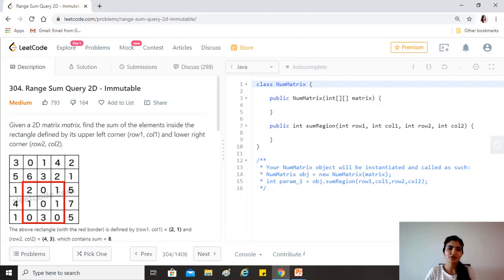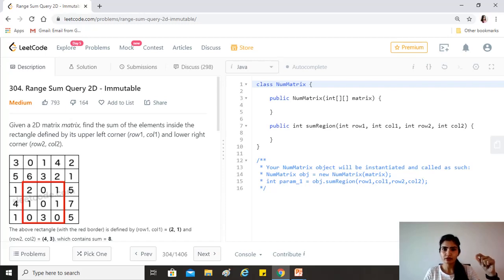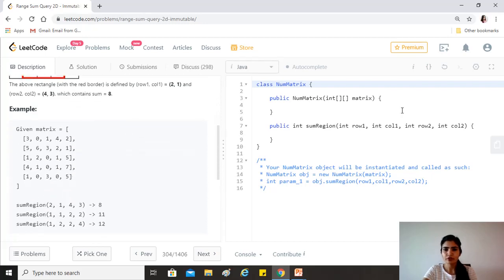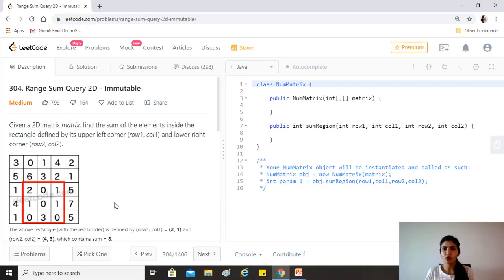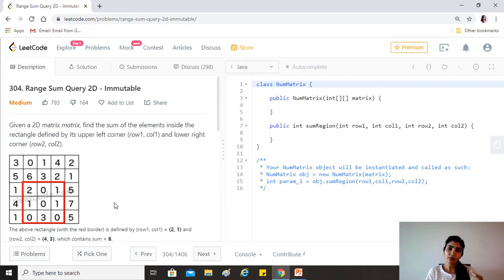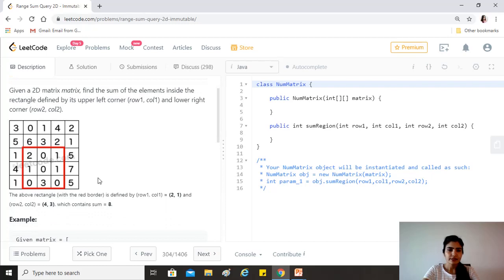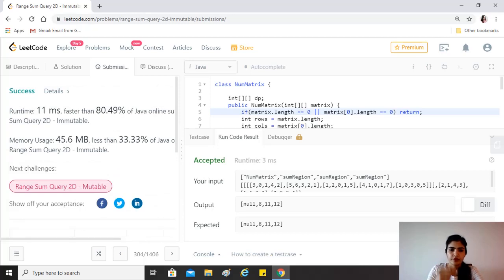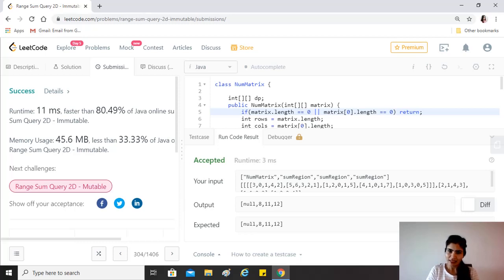LeetCode 304. - Range Sum Query 2D - Immutable [Algorithm + Code Explained ]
One of the most frequently asked coding interview questions on Dynamic Programming in companies like Google, Facebook, Amazon, LinkedIn, Microsoft, Uber, Apple, Adobe etc.

LeetCode : Range Sum Query 2D - Immutable

Question : Given a 2D matrix matrix, find the sum of the elements inside the rectangle defined by its upper left corner (row1, col1) and lower right corner (row2, col2).

Range Sum Query 2D
The above rectangle (with the red border) is defined by (row1, col1) = (2, 1) and (row2, col2) = (4, 3), which contains sum = 8.

Example:
Given matrix = [

sumRegion(2, 1, 4, 3) - 8
sumRegion(1, 1, 2, 2) - 11
sumRegion(1, 2, 2, 4) - 12
Note:
You may assume that the matrix does not change.
There are many calls to sumRegion function.
You may assume that row1 ≤ row2 and col1 ≤ col2.